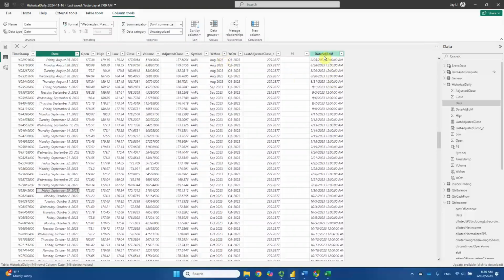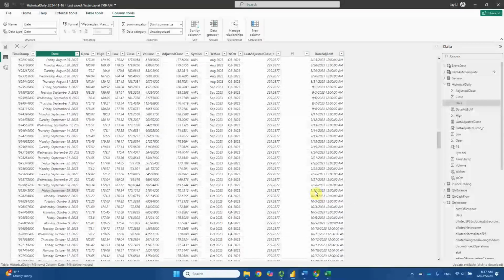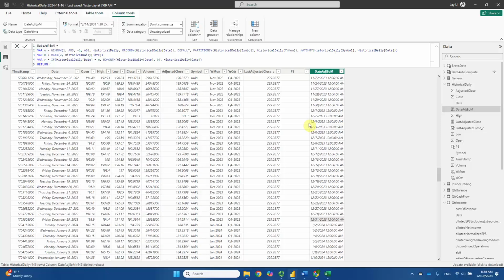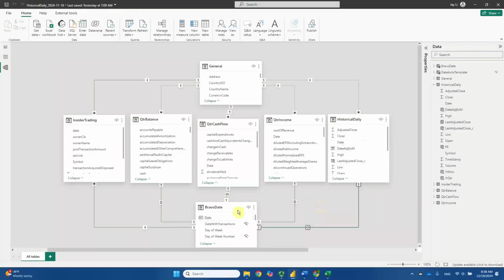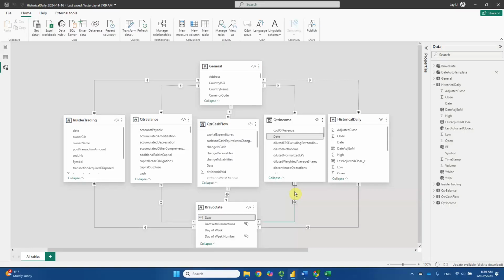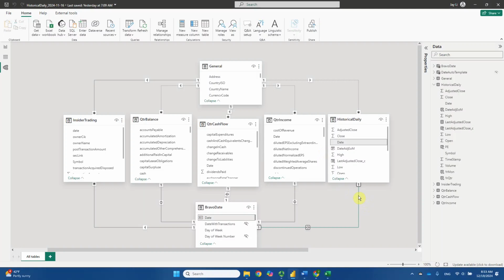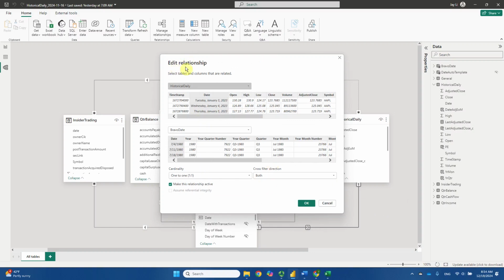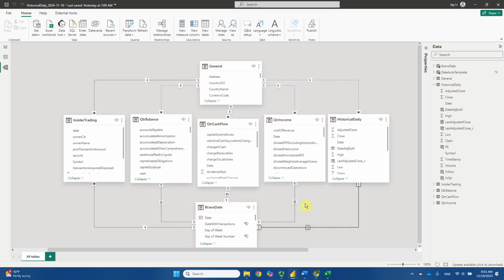PBI 21.03 Relationship via DateAdjEoM - Model View